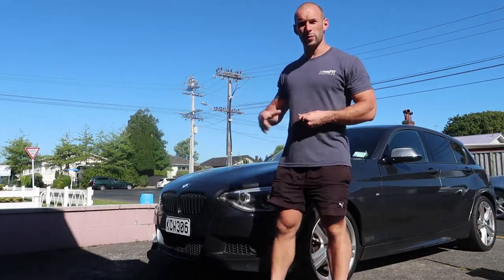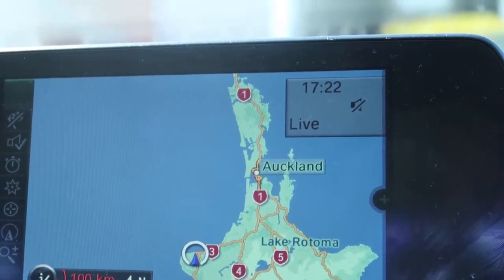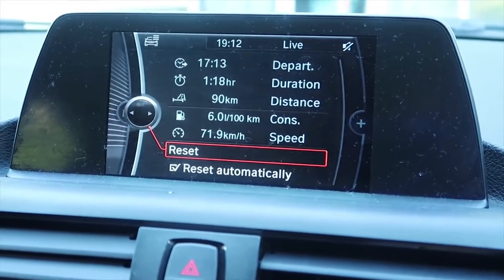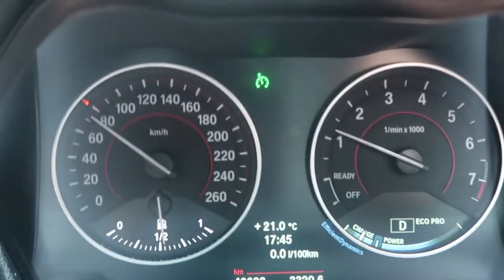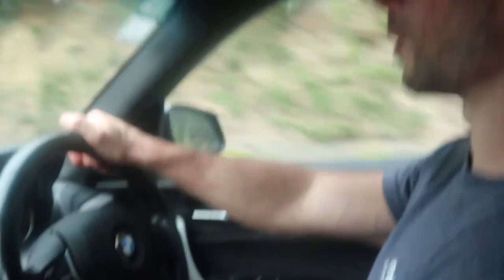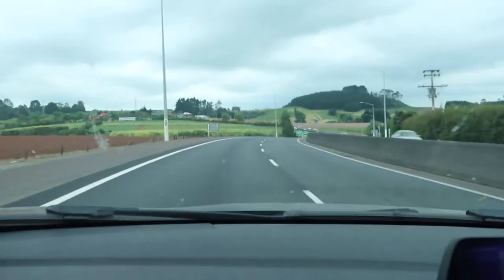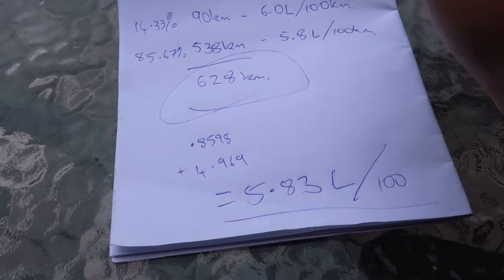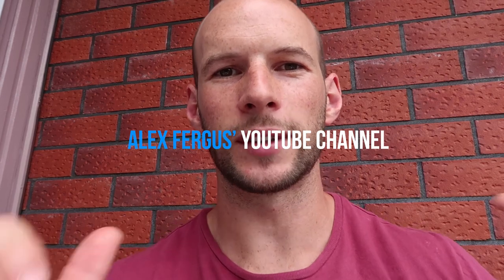BMW 116 i Fuel Economy test 1 series f20